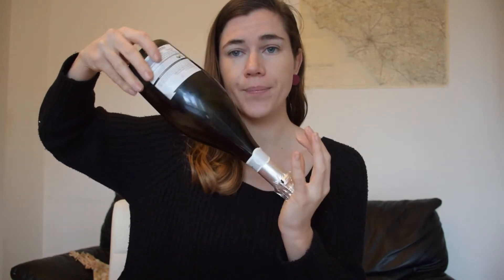How is Sparkling Wine Created? (Where those Delicious Bubbles Come From)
Learn the complete process for creating sparkling wines and how they are made different from reds and whites.

Evelyn Hill is a 2nd level Sommelier and is currently working on her Italian Wine Scholar. You can find out more at her site: Colline alle Montagne where she shares insights into life in Italy, tips for visiting & plenty of Italian Wine facts.
She also offers Virtual Italian Wine Tastings to learn more about Italy's unique wine regions.

Pinot Squirrel - Dedicated to wine storage and general wine information for the beginner and advanced wine lover.